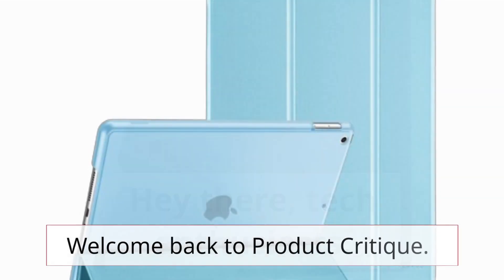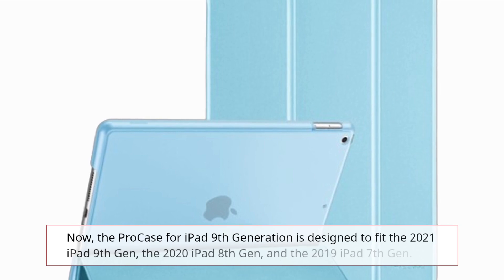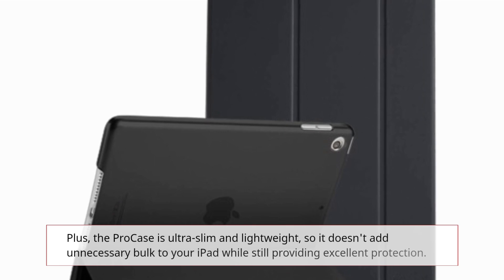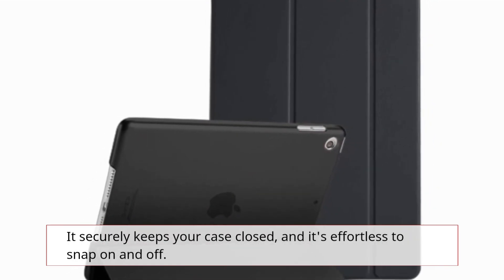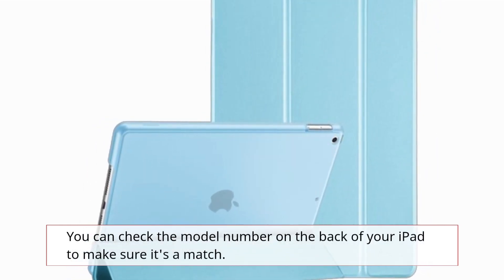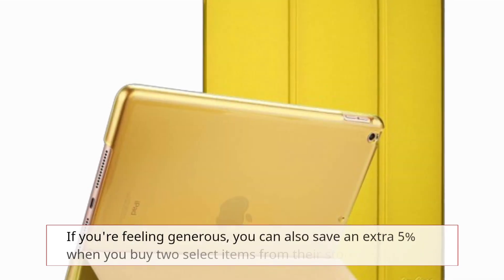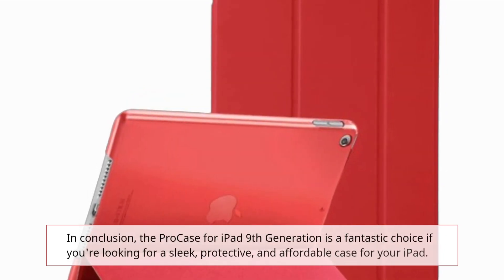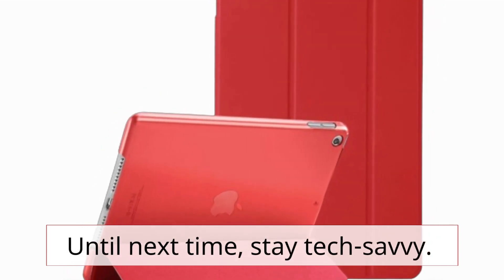📱 ProCase for iPad 9th Generation | Best iPad Cases 9th Generation 📱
Amazon Product Name : ProCase for iPad 9th Generation

Discover the ultimate protection and style for your 9th generation iPad with the best iPad cases! These specially designed cases offer a perfect fit for your device, providing full coverage and protection against scratches, bumps, and drops. With features like durable materials, shock-absorbing technology, and precise cutouts for ports and buttons, the best iPad cases ensure that your device remains safe and functional while adding a touch of personality to your iPad. Say goodbye to worries about accidental damage and hello to peace of mind with the ProCase for iPad 9th Generation. Join us as we explore the top contenders in the market to help you find the perfect case to keep your iPad looking and performing its best.